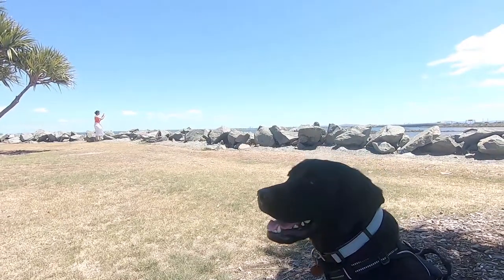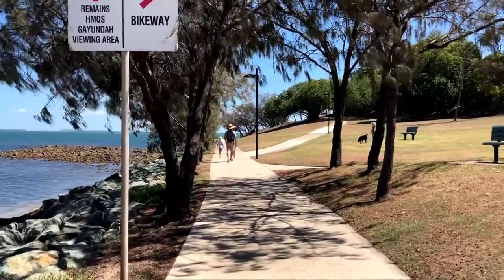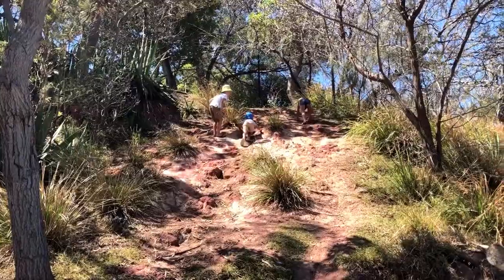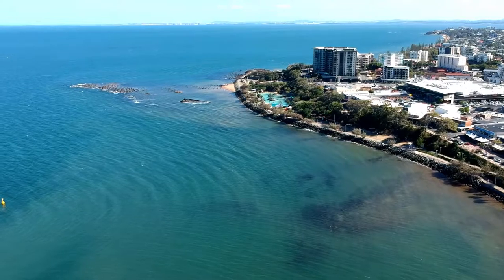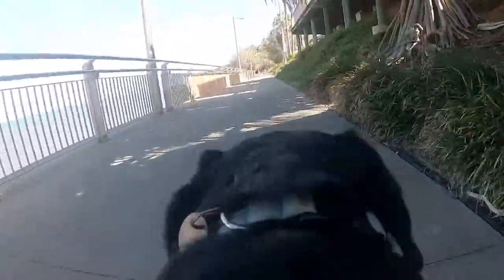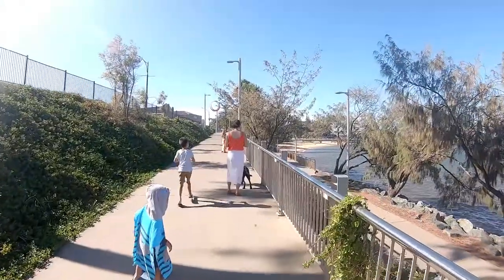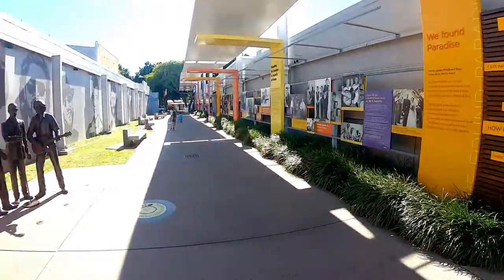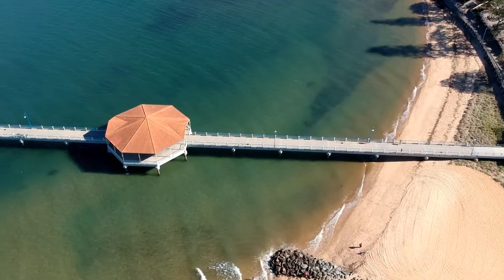Woody Point to Scarborough | Adventures with Luna our Labrador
A dog-friendly destination with Luna our Labrador Retriever.

Redcliffe Foreshore - Woody Point Jetty to Queens Beach North.

GPS Coordinates:
-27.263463, 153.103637 (Woody Point Jetty)
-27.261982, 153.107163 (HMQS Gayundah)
-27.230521, 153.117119 (Settlement Cove Lagoon)
-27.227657, 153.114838 (Bee Gees Way)
-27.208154, 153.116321 (Queens Beach North)

Cheers!